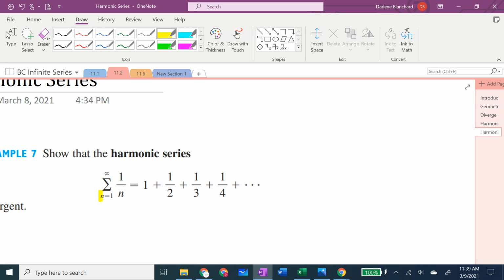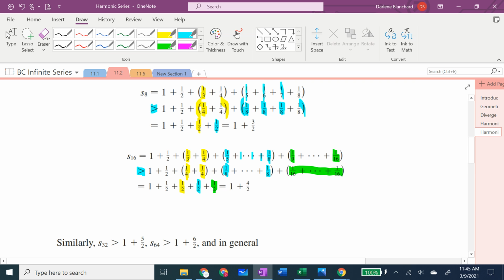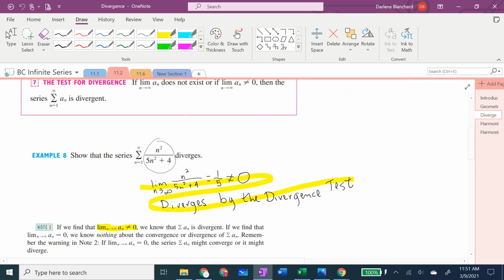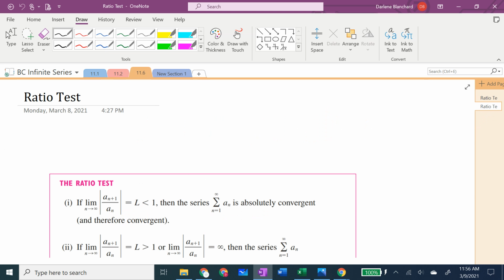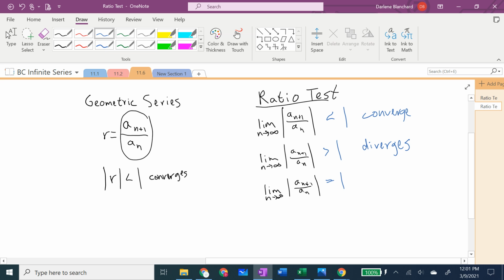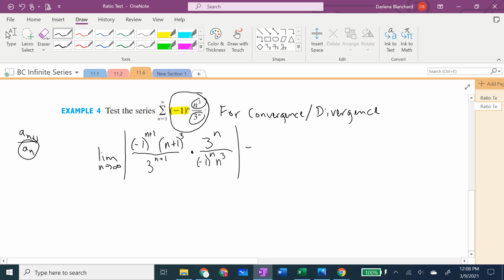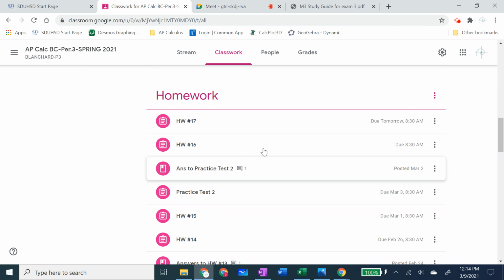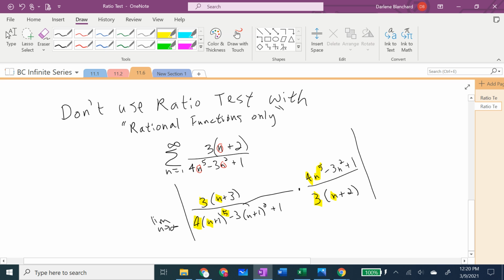BC Calculus Series of Constants (part 3)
Harmonic Series, Telescoping Series AND the Ratio Test